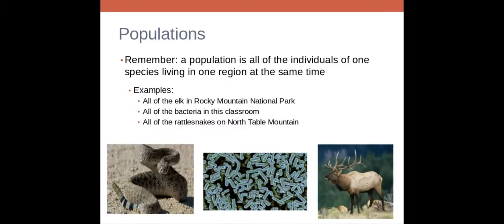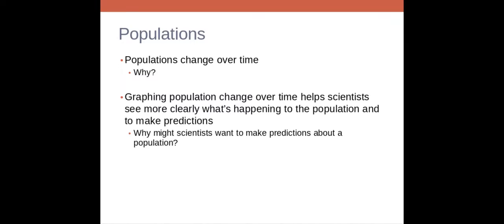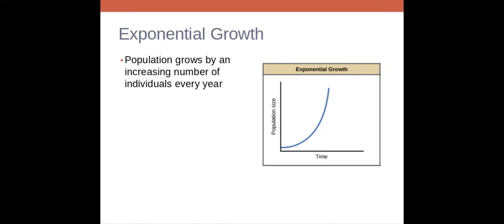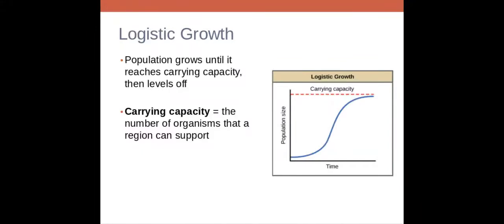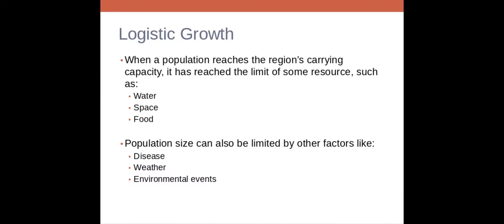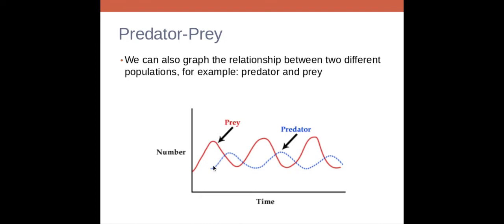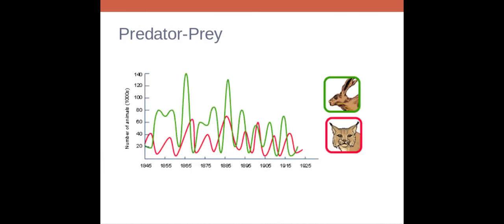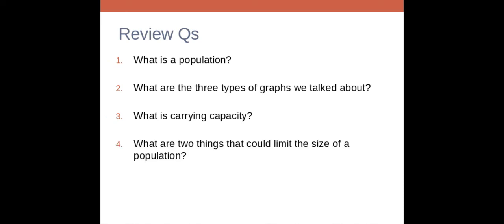Graphing Populations - Google Slides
Notes for Week 14 on Graphing Populations